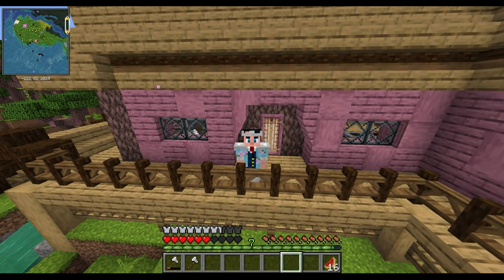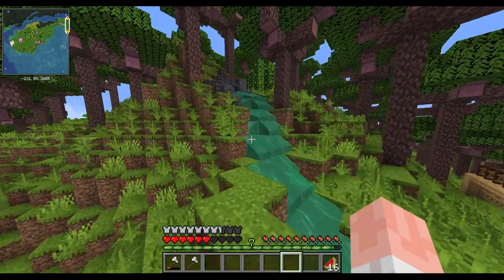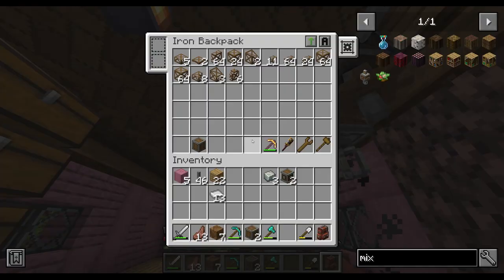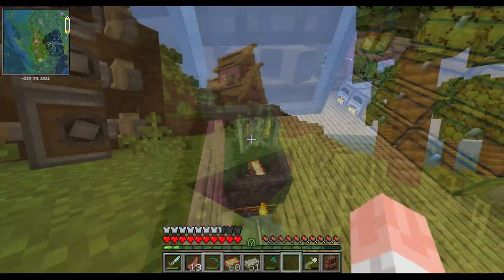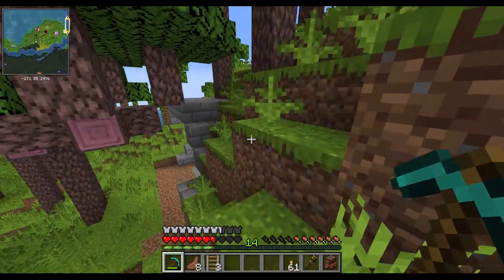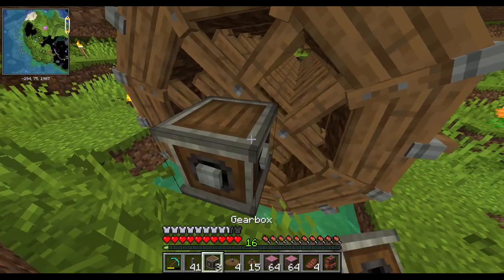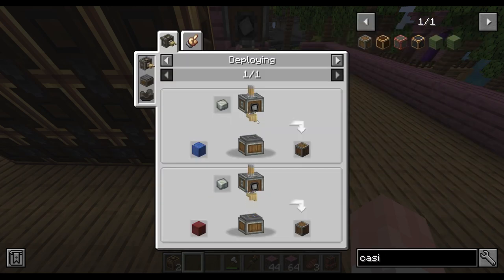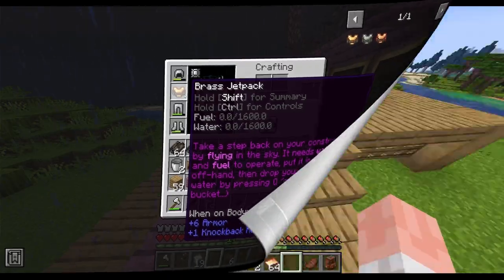I built the ULTIMATE workshop in Minecraft Create!: Create Ep2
Today I built a workshop for all my create-ing needs!